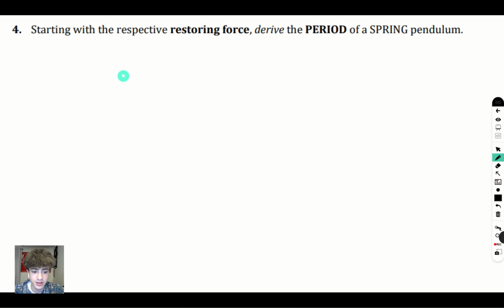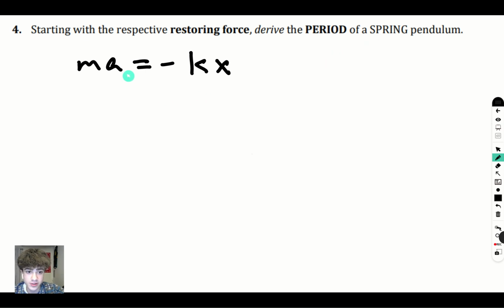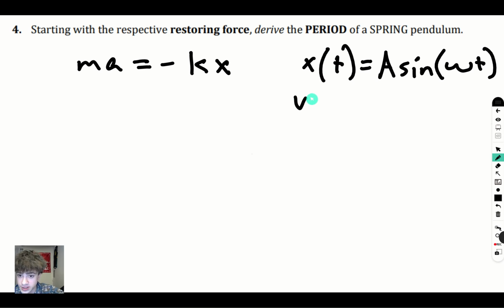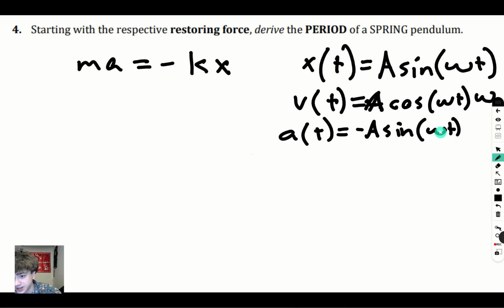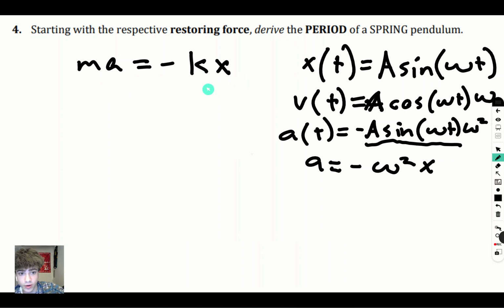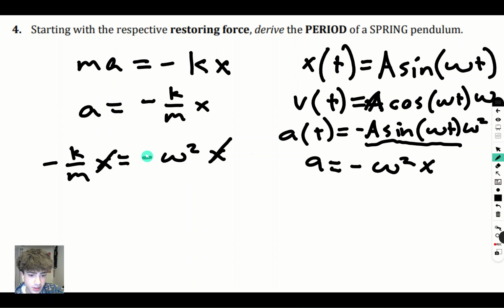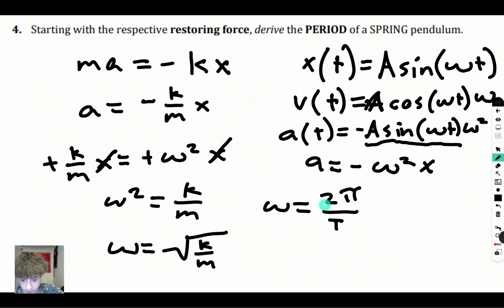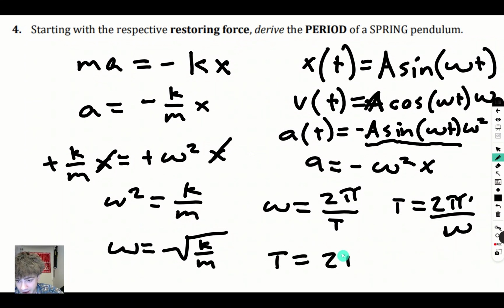Deriving Period of a Simple Harmonic Motion Spring using the Spring Restoring Force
4. Starting with the respective restoring force, derive the Period of a SPRING pendulum.